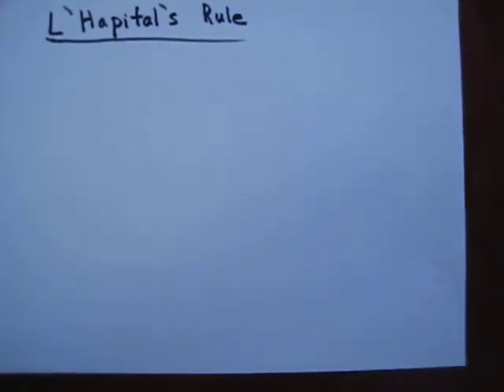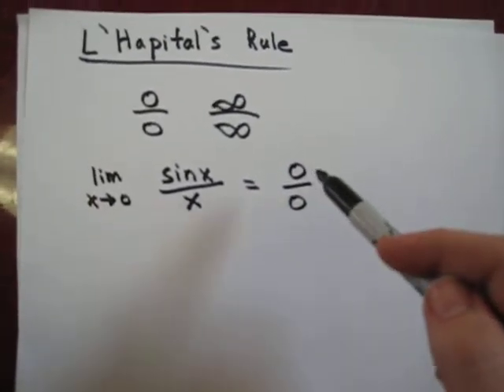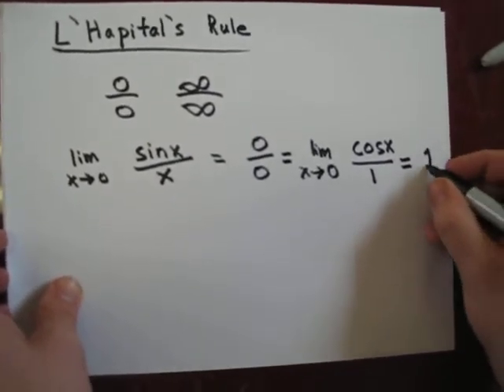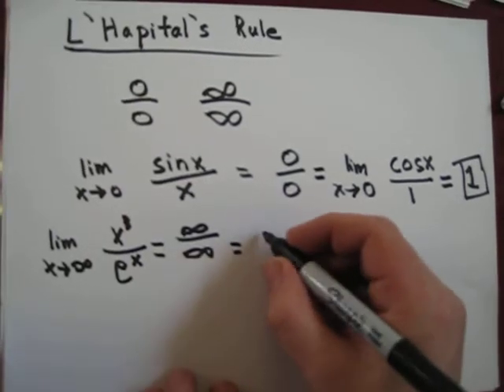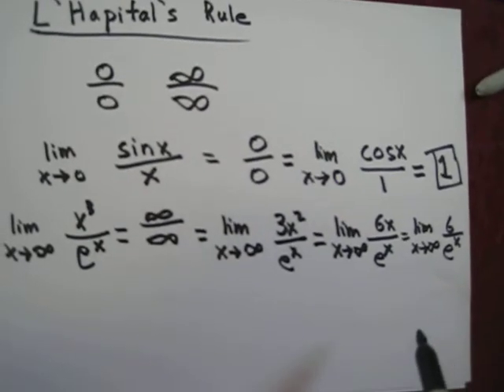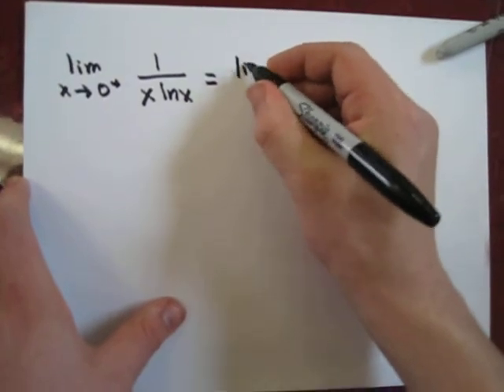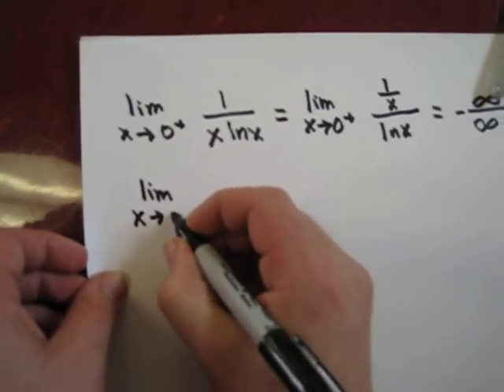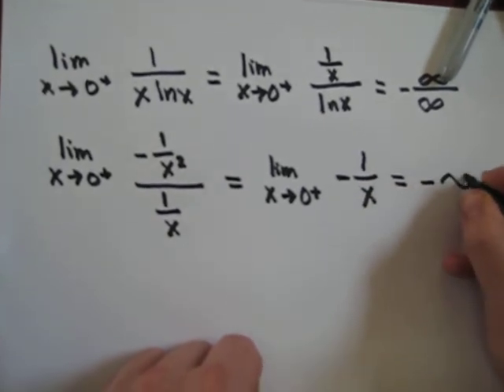L' Hopital's Rule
A video on how to use L' Hopital's Rule. This video contains three examples.